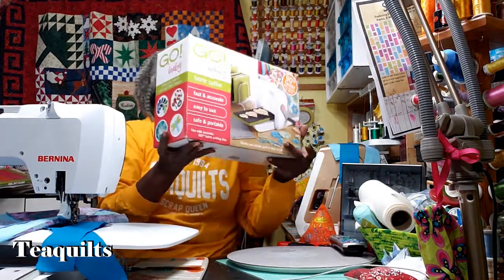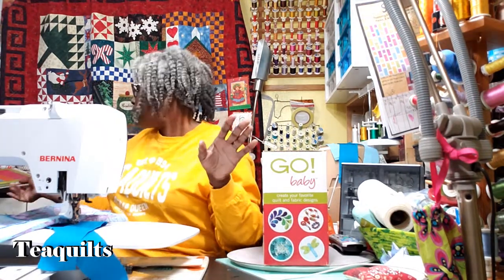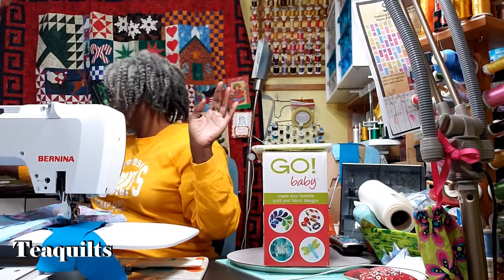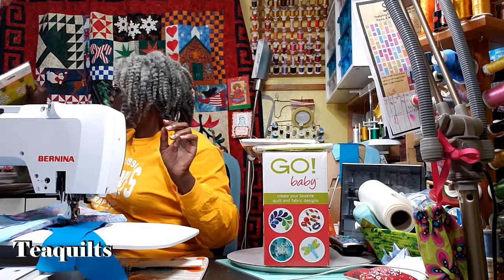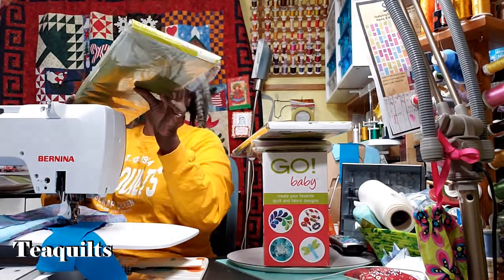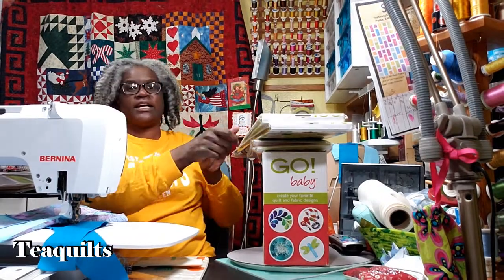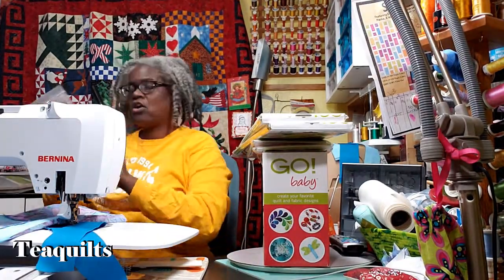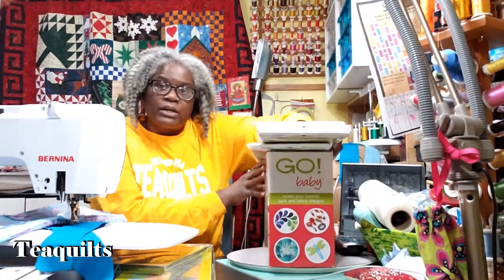Teaquilt Vlogmas 2020: Day 10 - Accuquilt Marketplace Haul